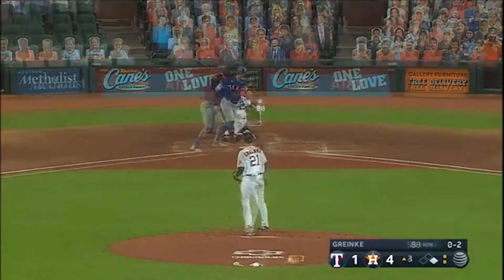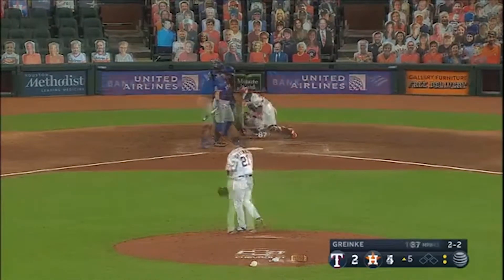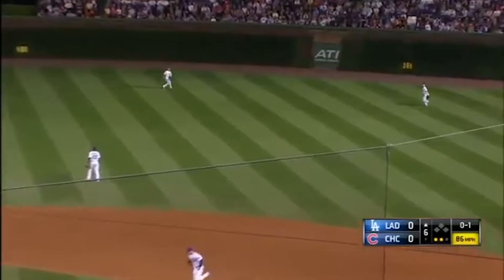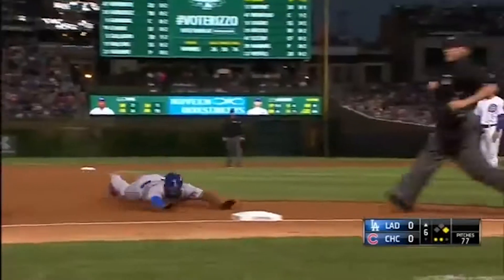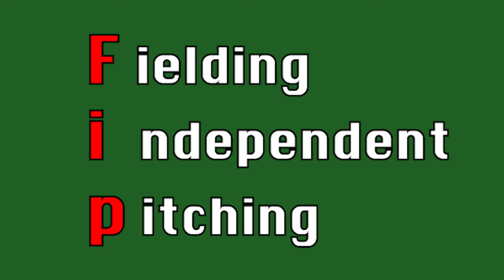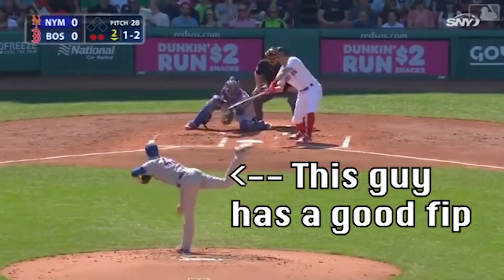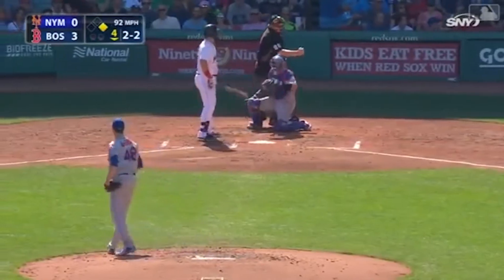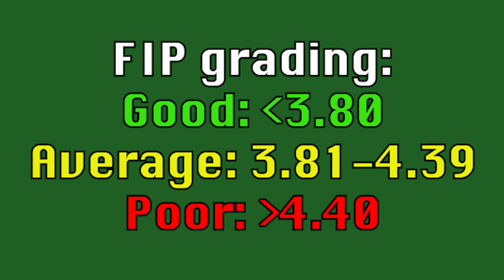How FIP is changing baseball evaluation